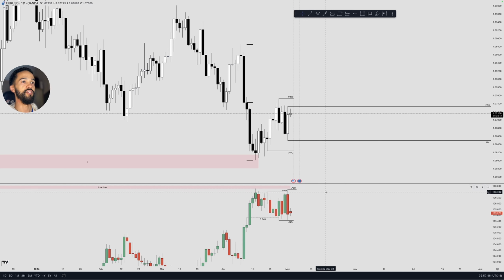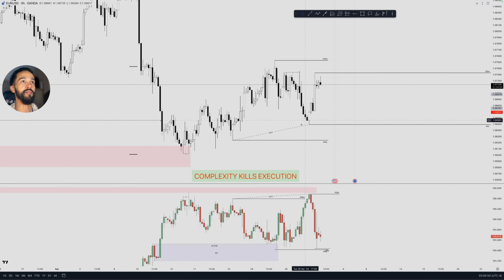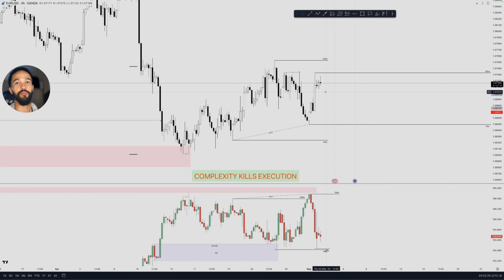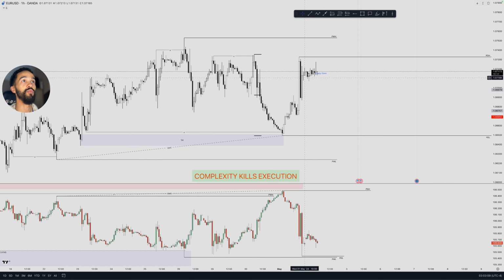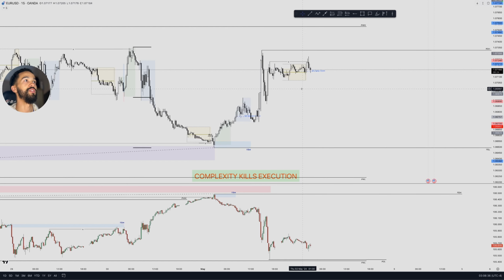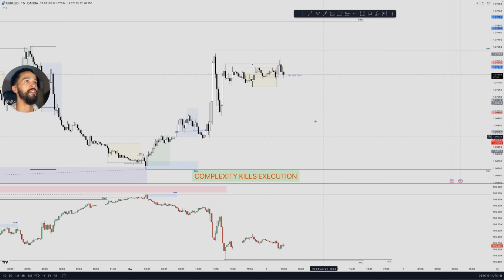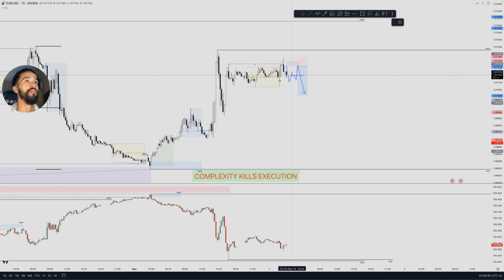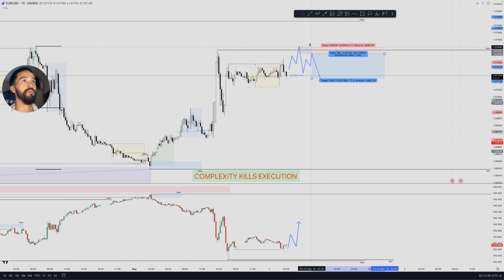PREMIUM SELL OPPORTUNITIES? | How To Analyse For Day Trading EURUSD & DXY EP65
Chapters:

0:00 Intro

0:17 Daily Analysis EU & DXY

1:38 4H Analysis EU & DXY

4:18 1H Analysis EU & DXY

6:17 LTF Day Trading Opportunities

12:17 News Discussion

12:39 Outro